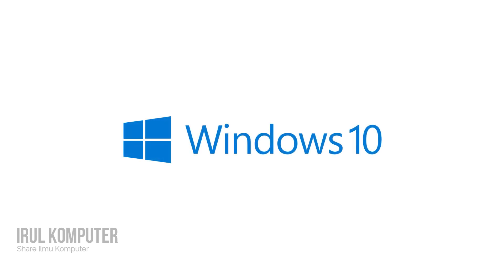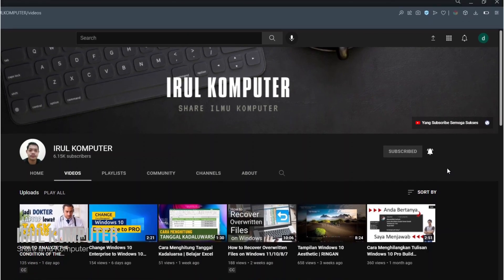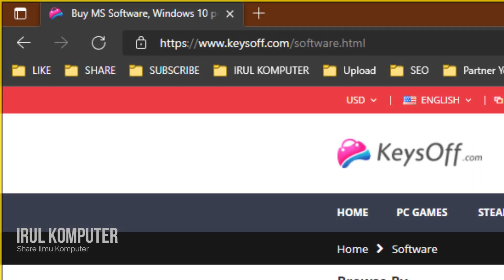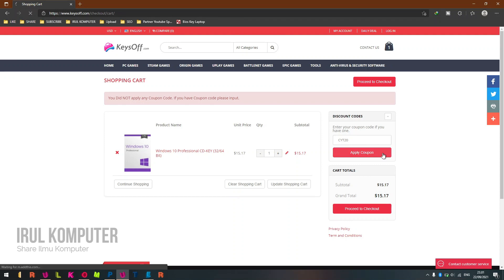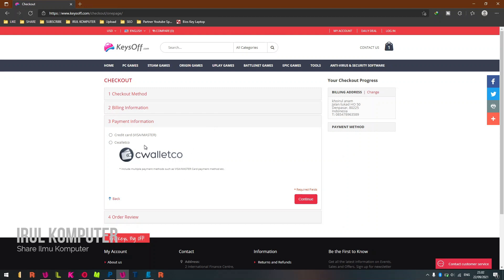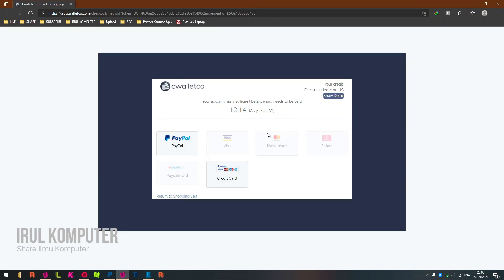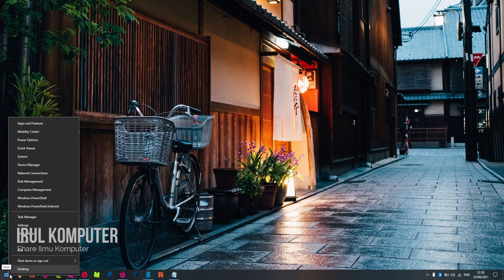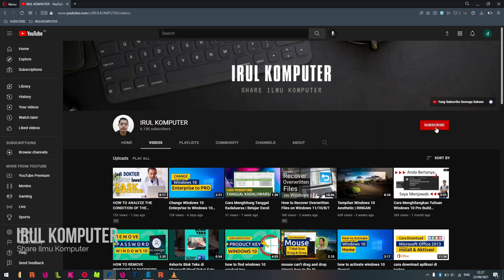how to permanently activated for windows 10